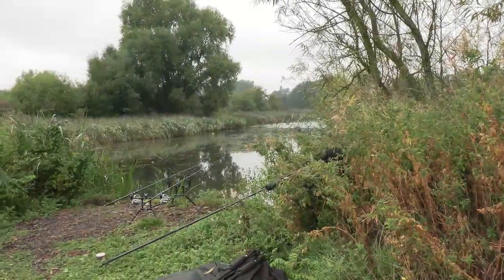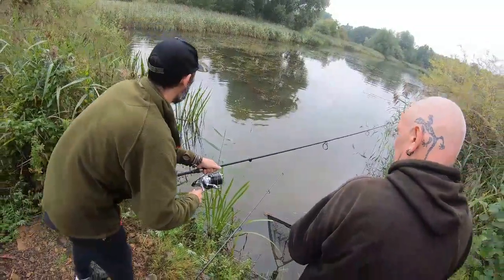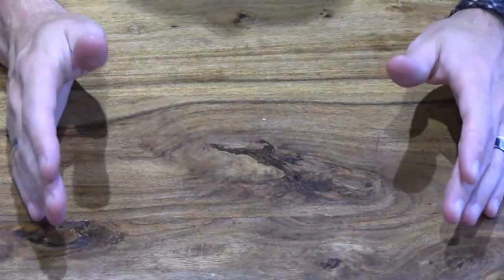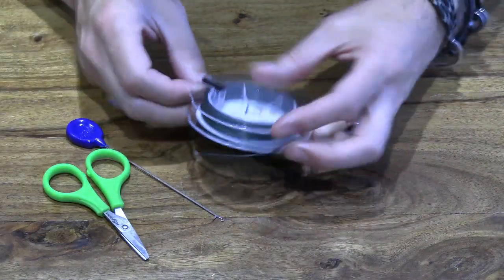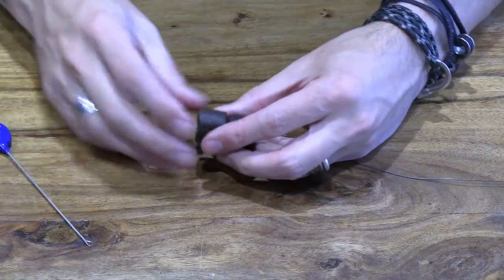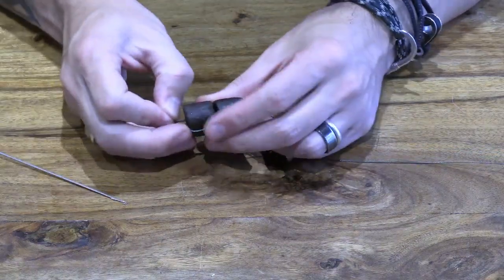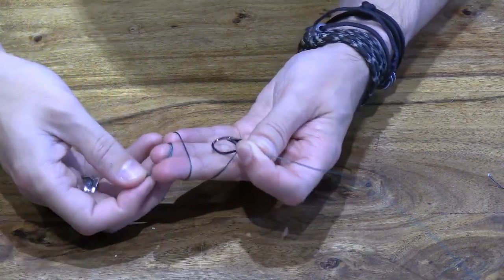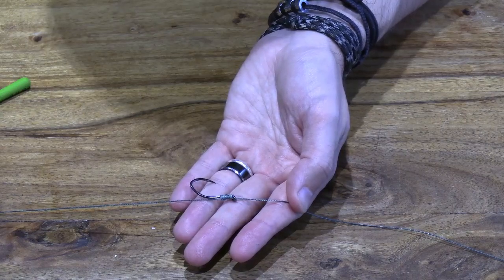Gaz Griffiths has a short session on great Linford lakes